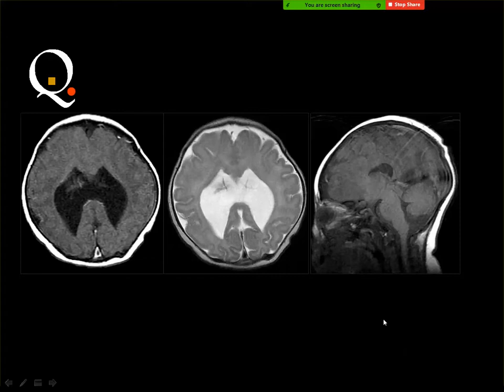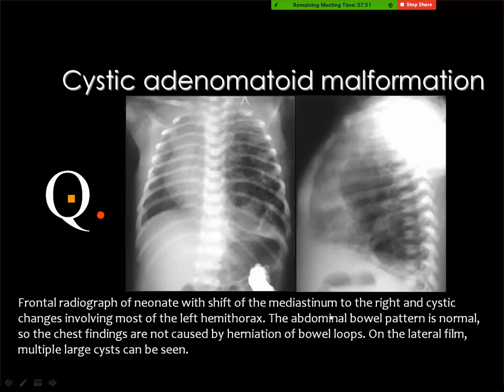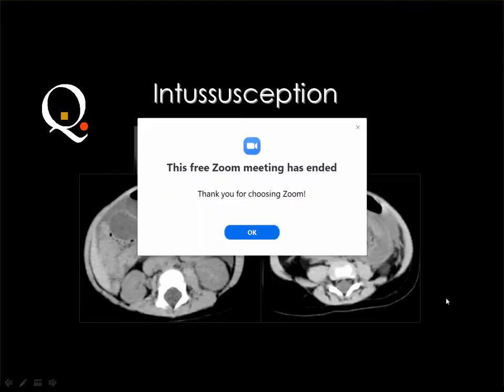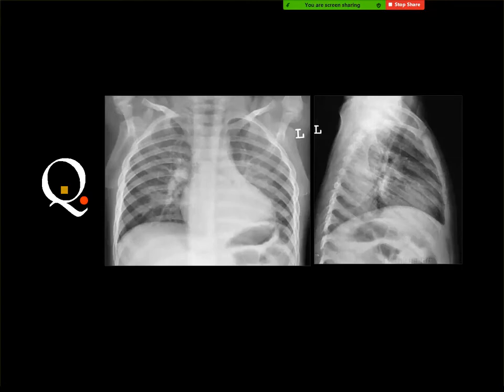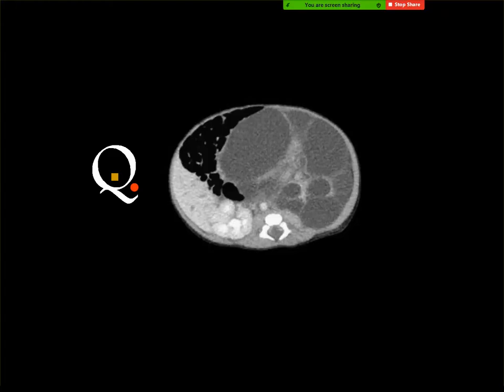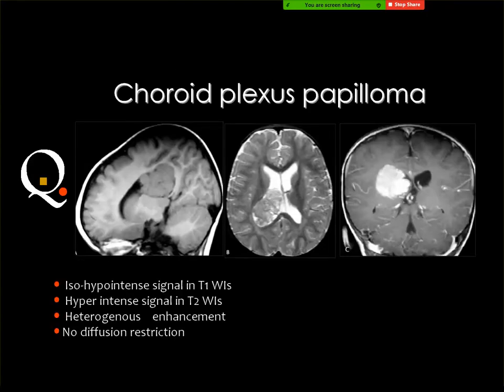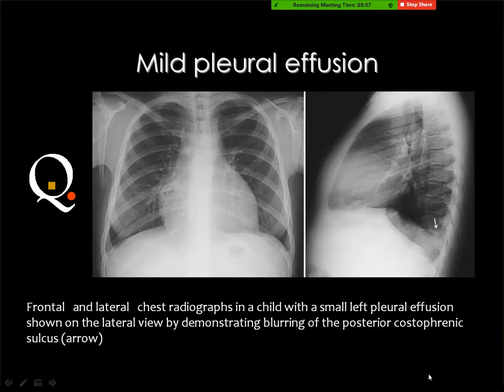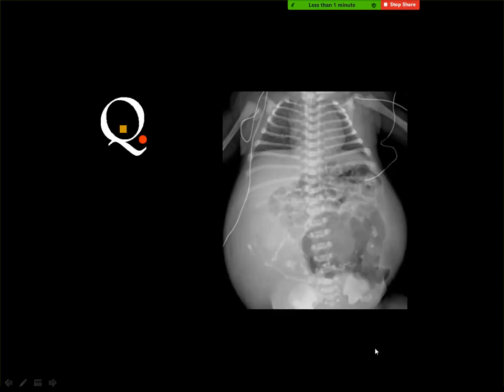Pediatric Quiz Cases ORD Prof Mamdouh Mahfouz